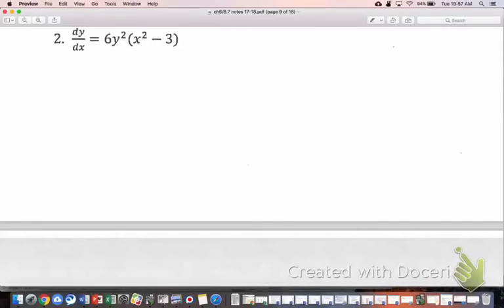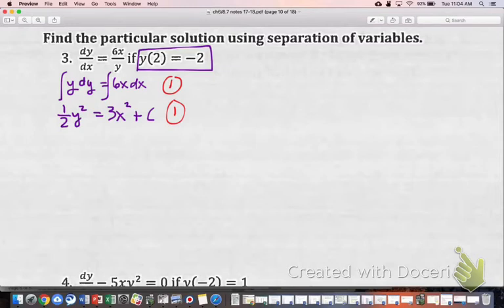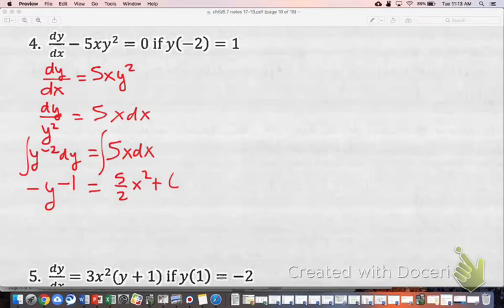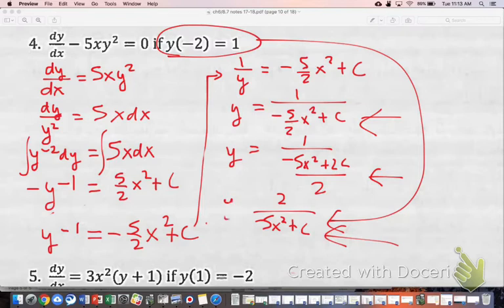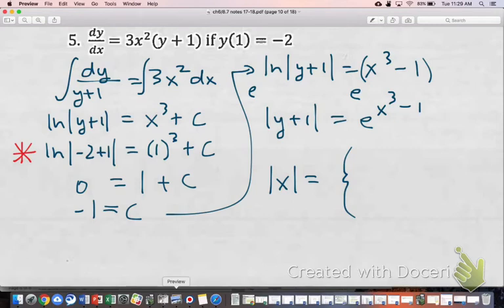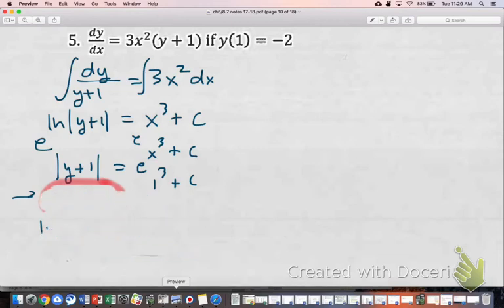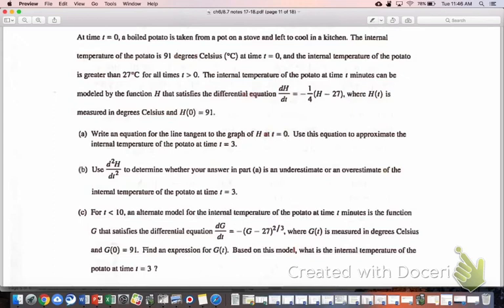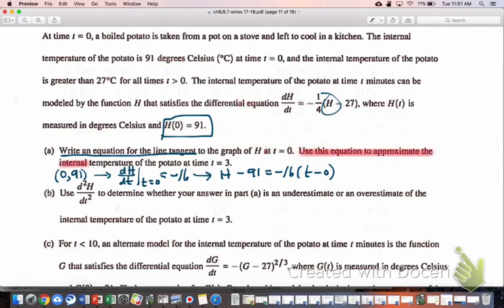February 13, 2018